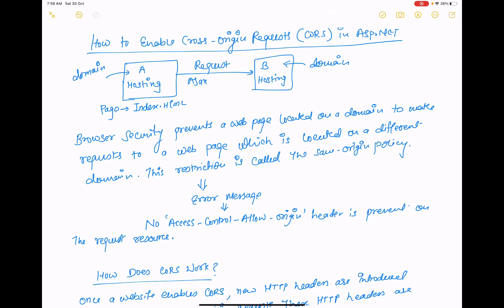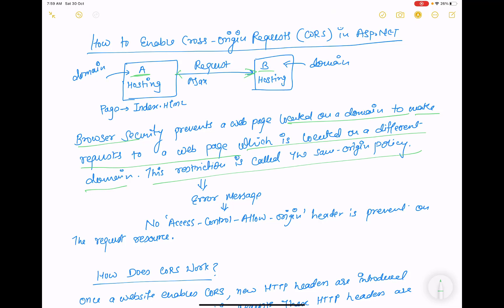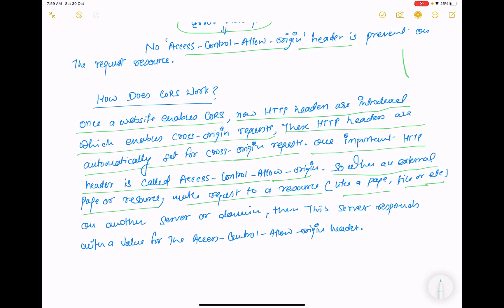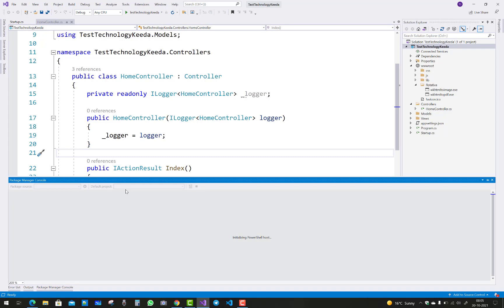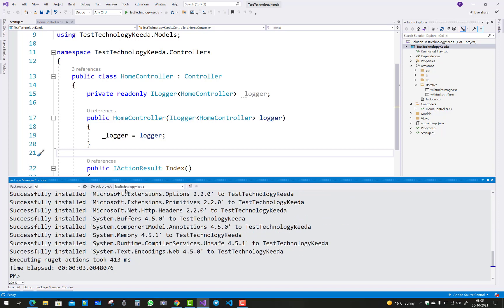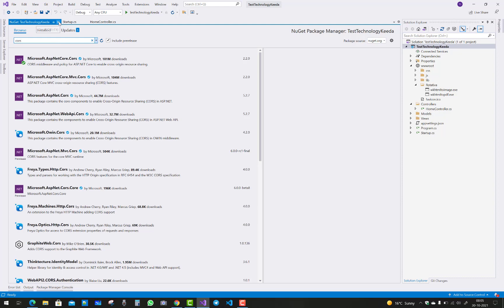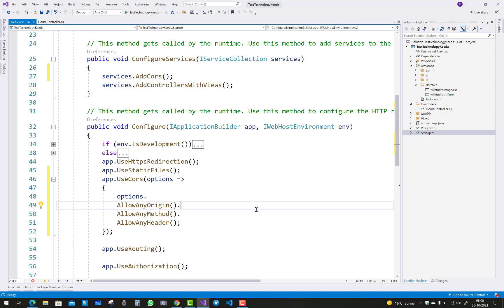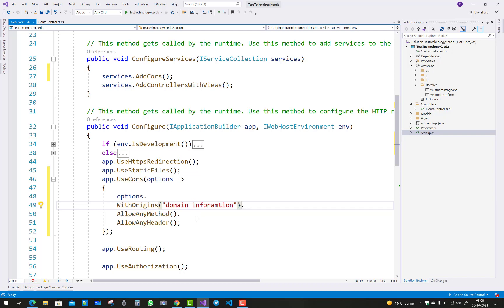ASP.NET CORE : How to enable Cross Origin Request| CORS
In this video, I am going to teach you, What is CORS and how to implement it in ASP.NET CORE